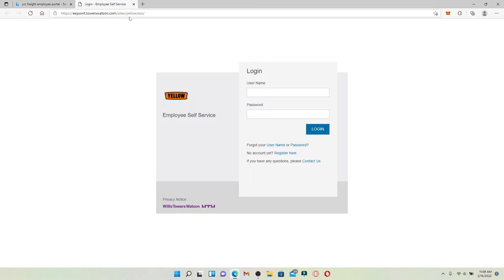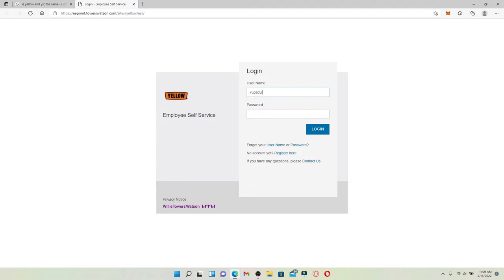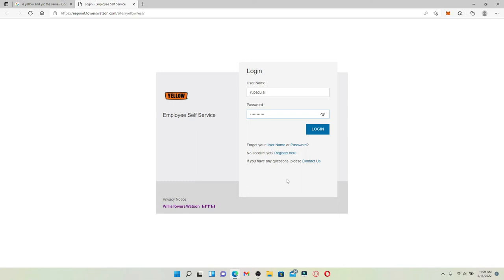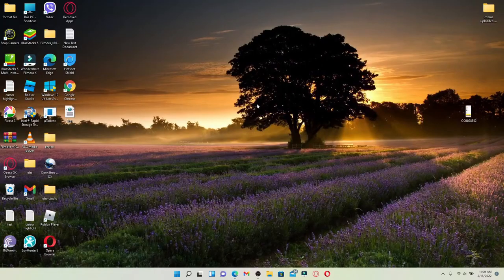How to Login YRC Freight Employee Account | YRC Freight Employee Account Sign In 2022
In this video I am going to guide you How to Login YRC Freight Employee Account .

CHAPTERS
0:00 - Intro
0:20 - How to Login YRC Freight Employee Account
1:32 - Outro

Hey EveryOne!